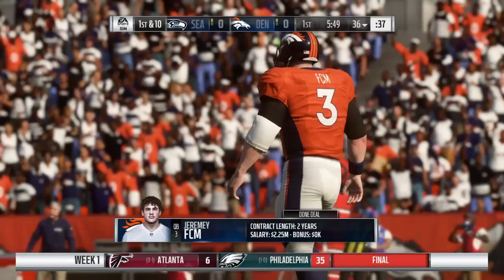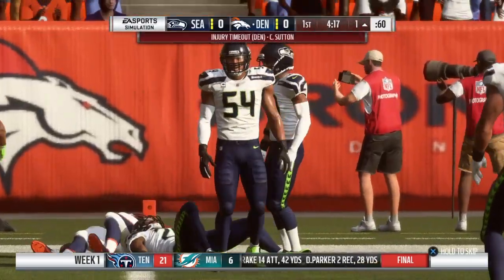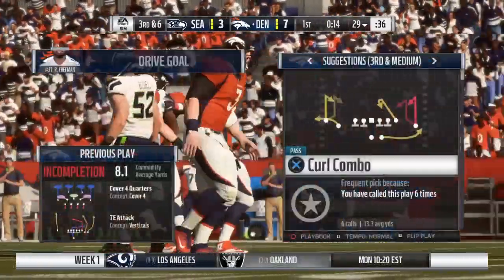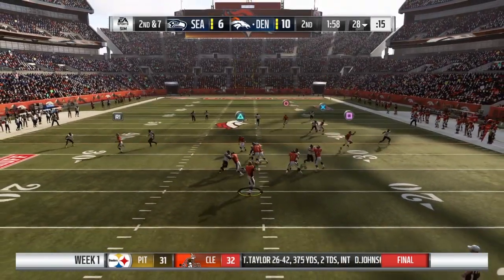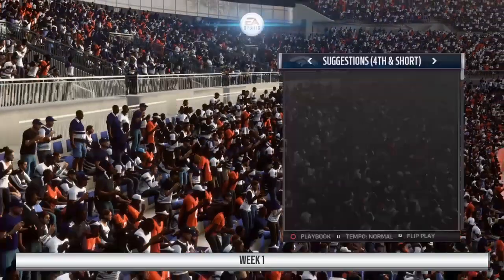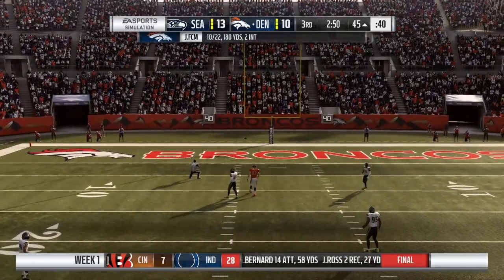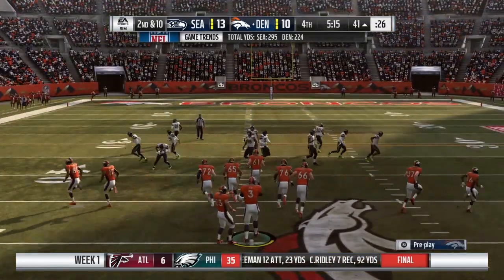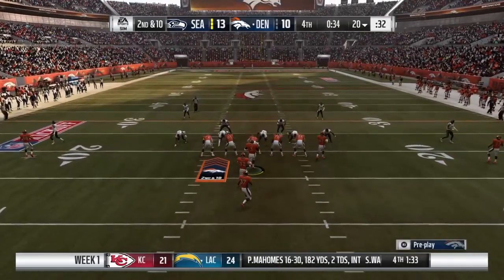Madden 19 Franchise| Season 1 Week 1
Hello everyone and welcome to the very first series on this new channel, yeah this may be pretty stupid, it may have been done already, but this series will go on for the whole season one game per episode a planned 15 episodes per season but some seasons will be longer than others with playoffs. I'll have a mic soon, hopefully.